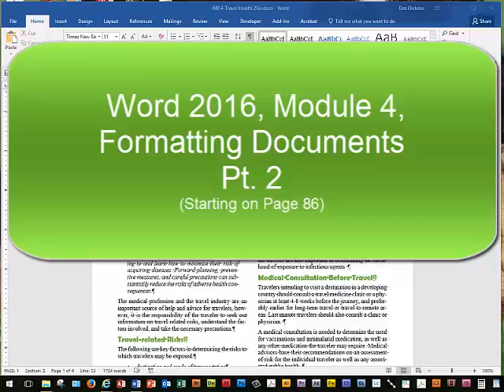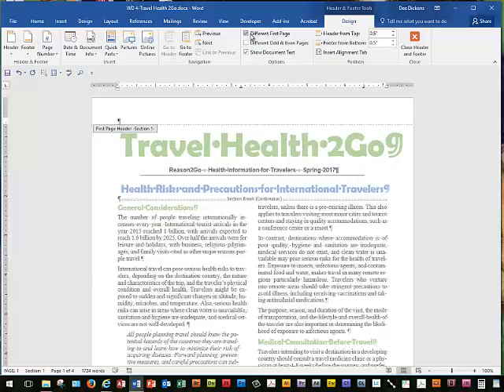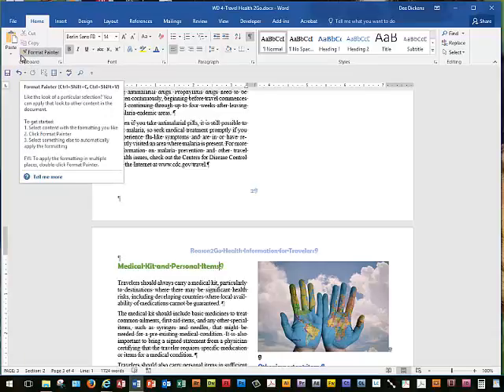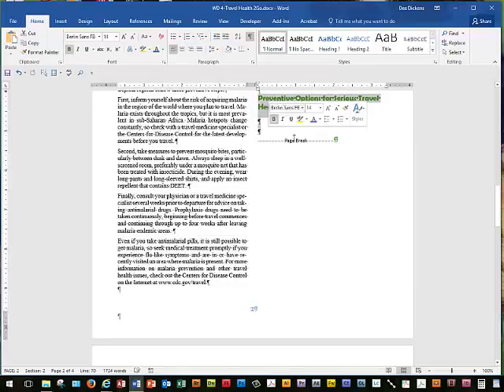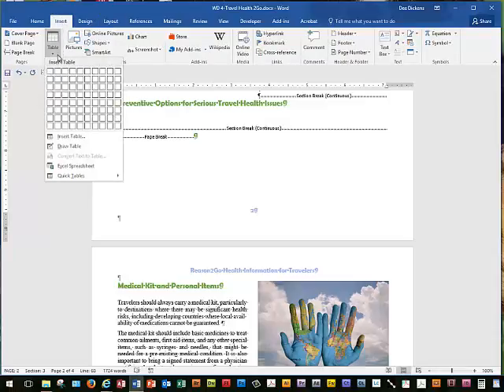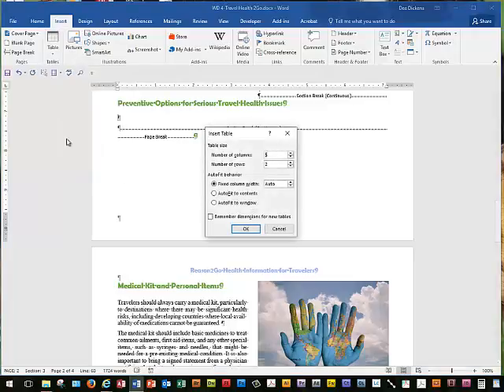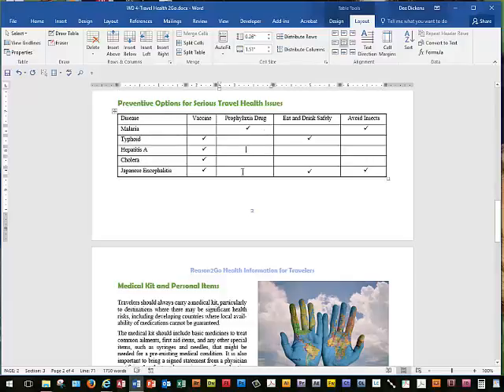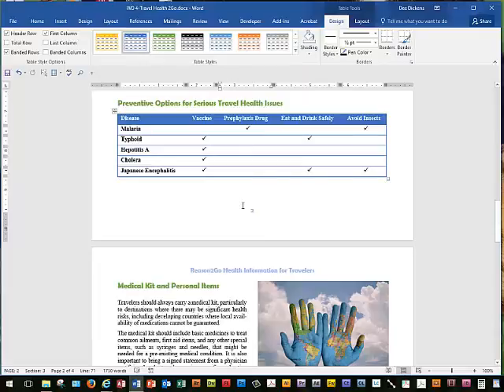W16M4P2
Word 2016, Module 4, Formatting Documents, Part 2